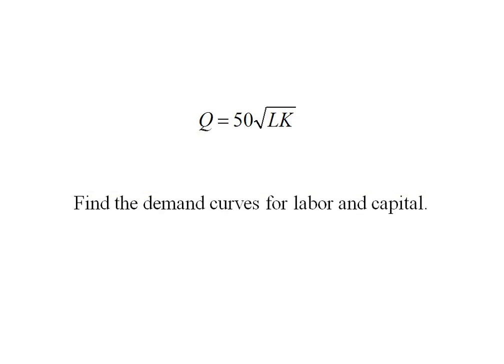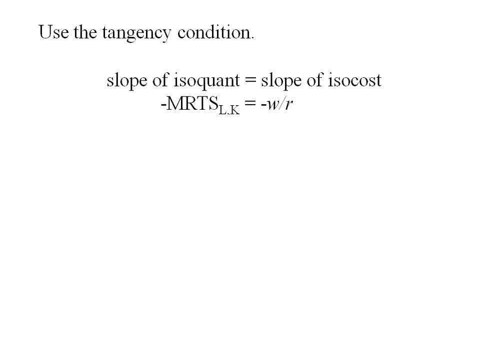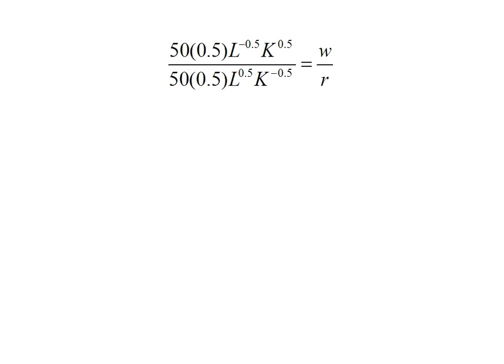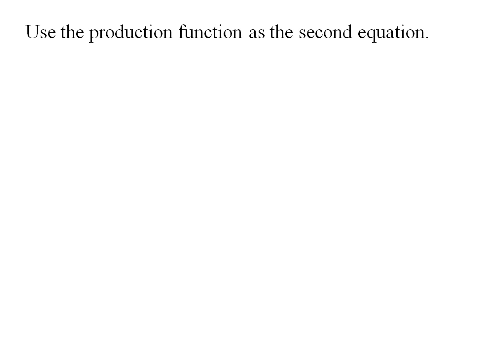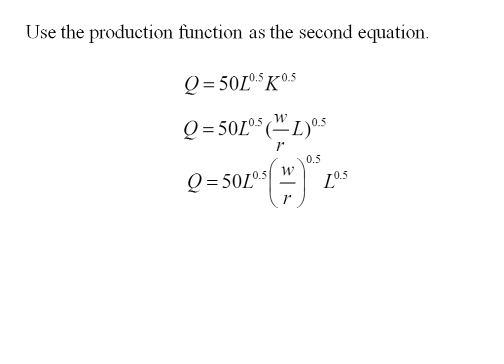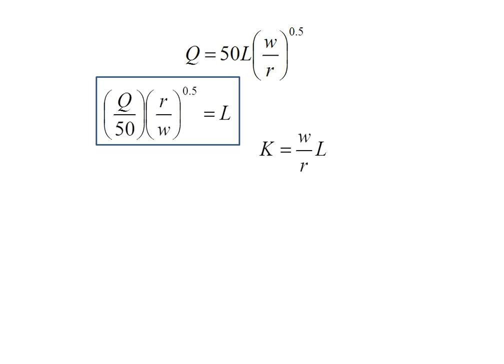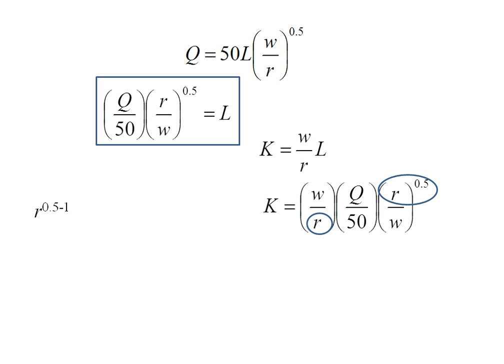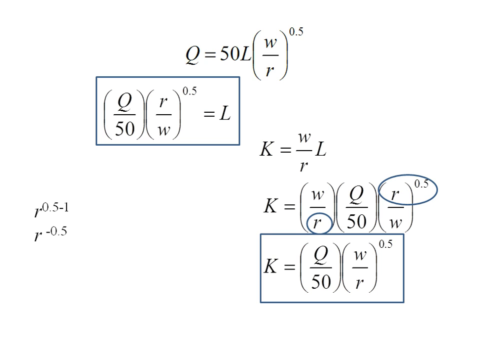Econ - Input Demand Curves Algebraically (LBD 7.4)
Input Demand Curves: Algebraically